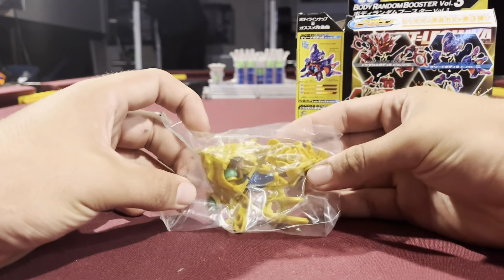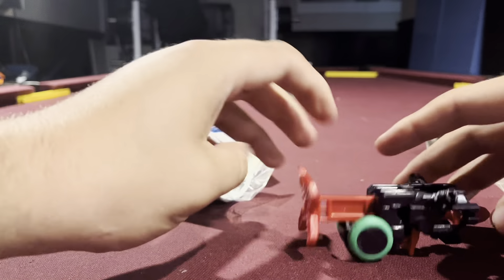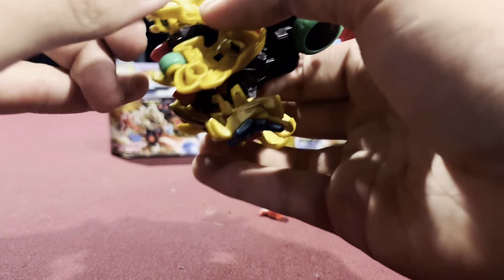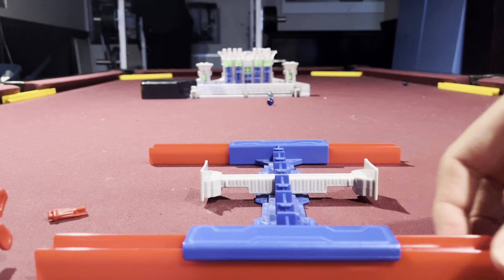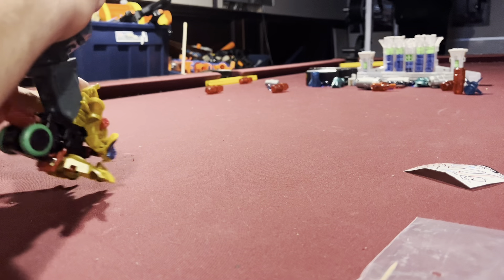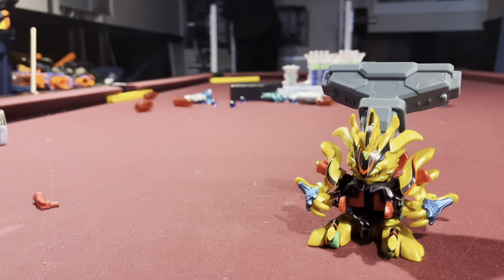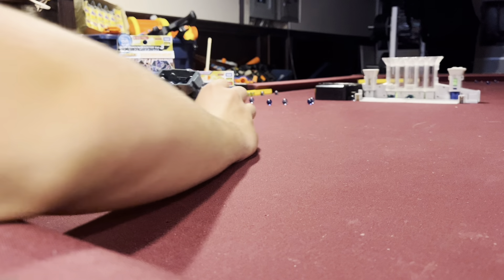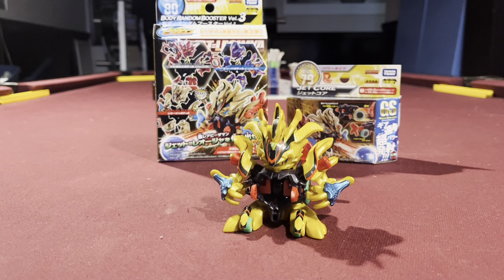b daman Jet Leohjya unboxing and review